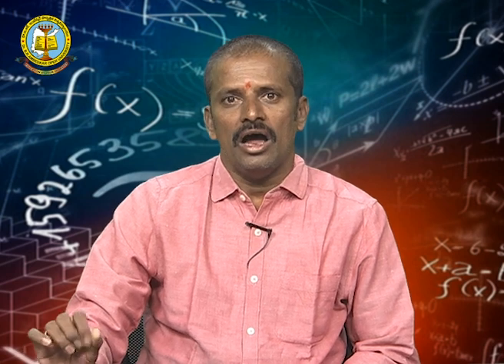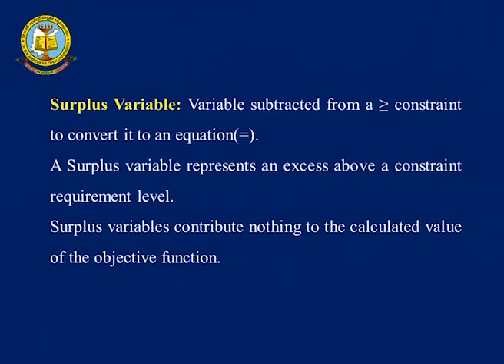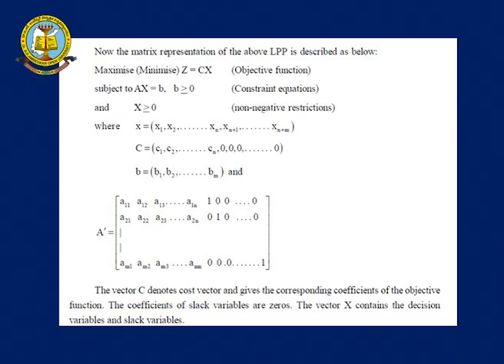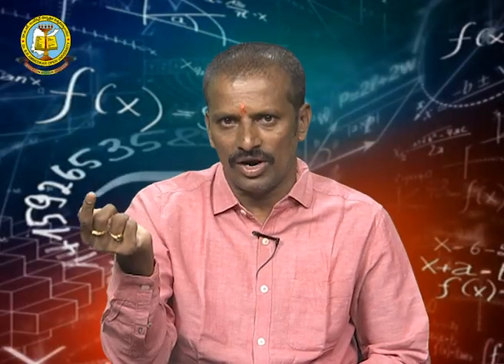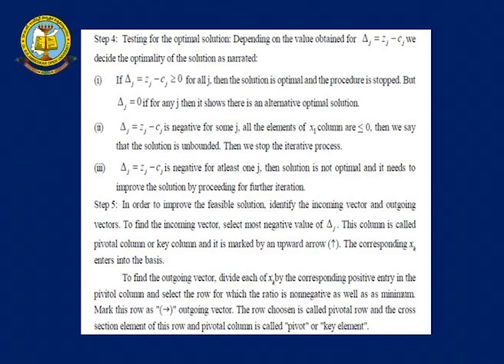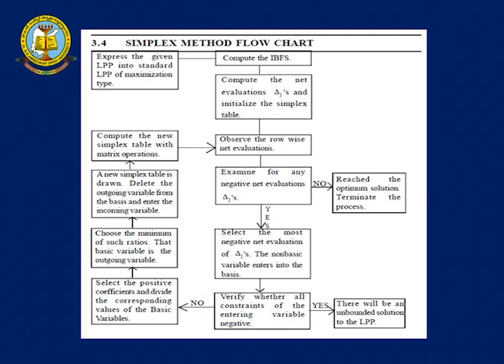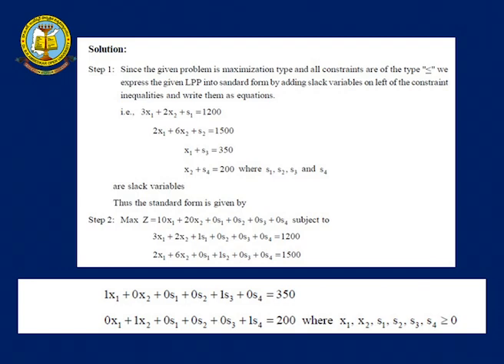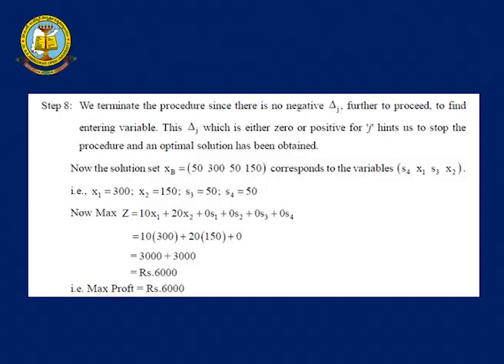BRAOU UG Maths 3rd Year 5th Semester: Solving The LPP by Using Simplex Method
BRAOU UG Maths 3rd Year 5th Semester: SOLVING THE LPP BY USING SIMPLEX METHOD By C. Ashok Kumar